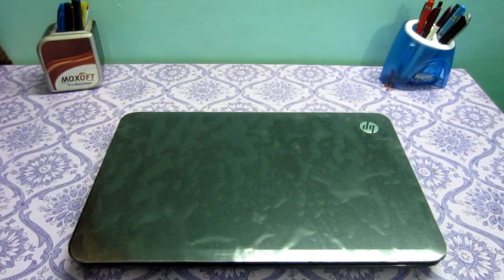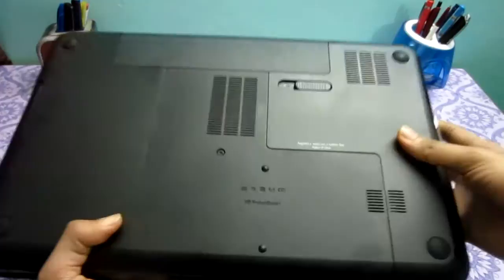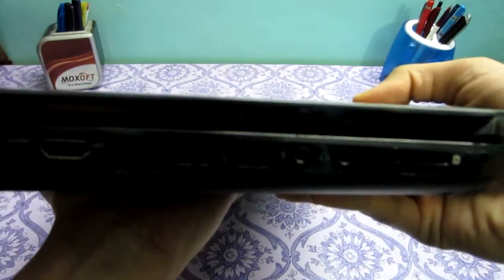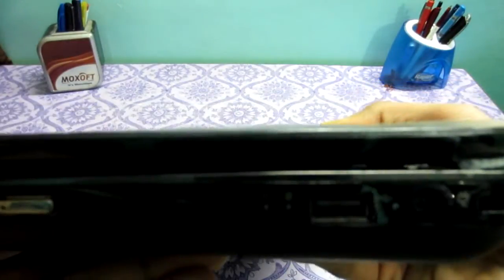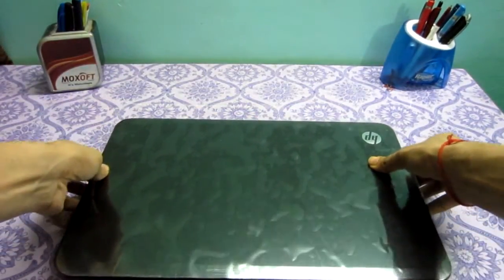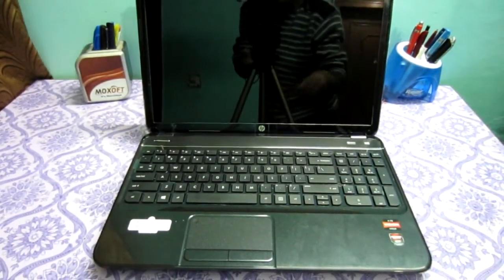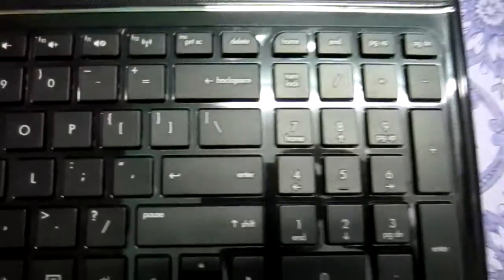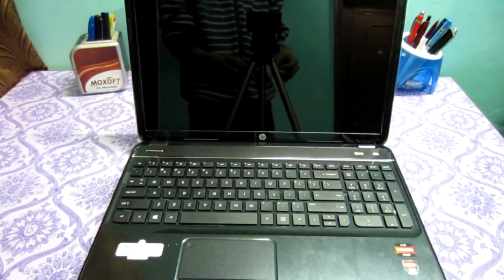HP Pavilion G6 2313 AX Review Part 1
SUCCESSOR OF 2313AX

This is a review of my newly bought HP laptop. It has AMD A10 quad core APU 2.3 gigs to 3.2 gigs, 6 gb ram, 1 TB HDD, 2.5 gig Graphics (512 mb 7660G integrated and 7670 HD 2 gigs dedicated). I hope yo like the video. I am not a regular reviewer so please spare my bad English and performance.